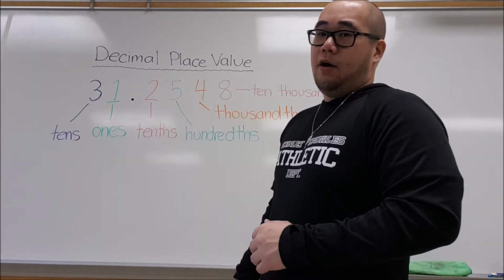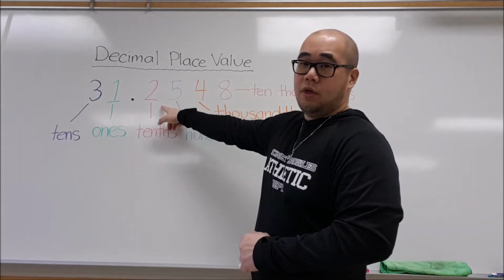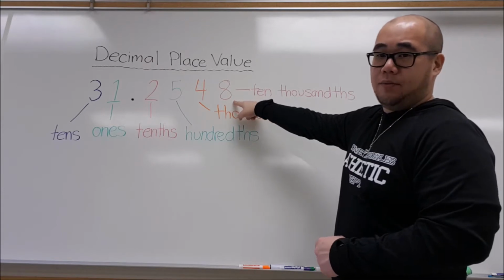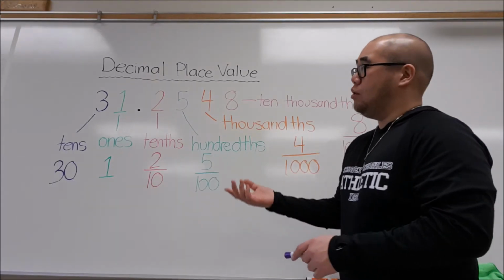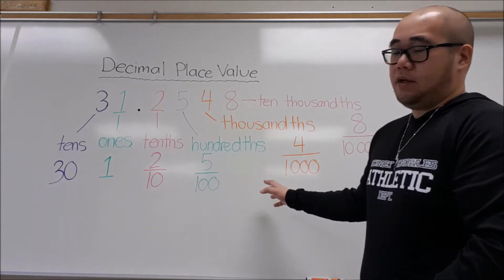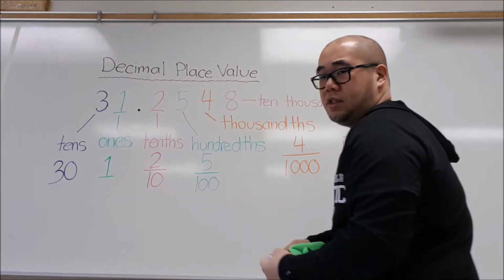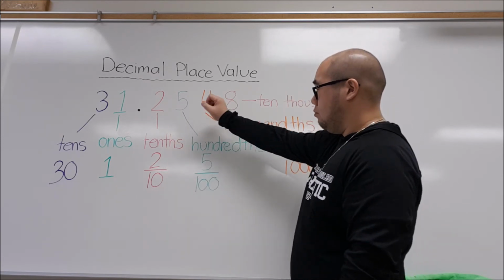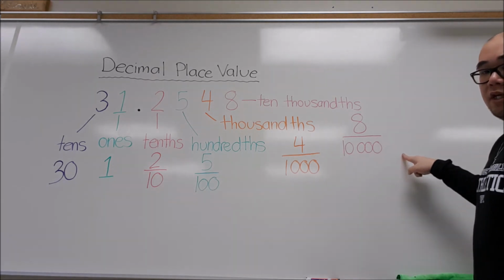Decimal Place Value